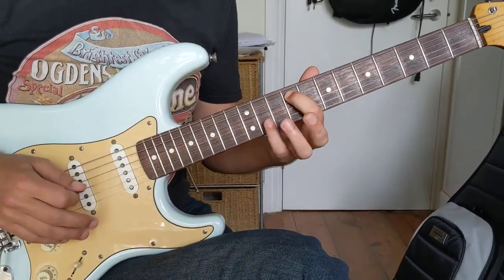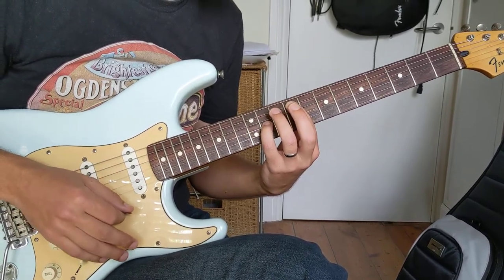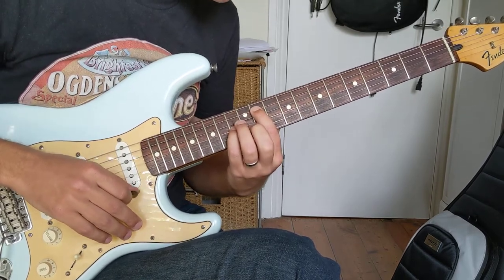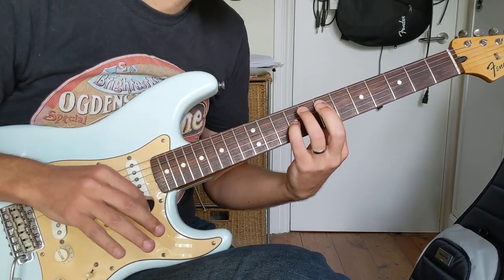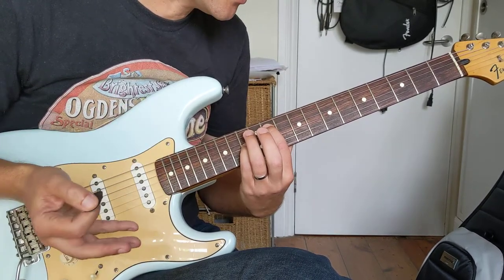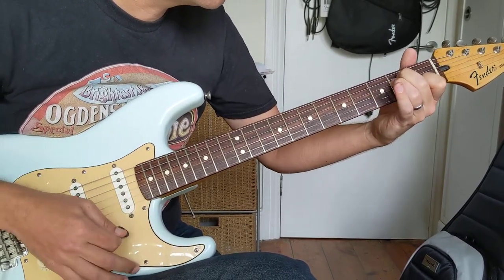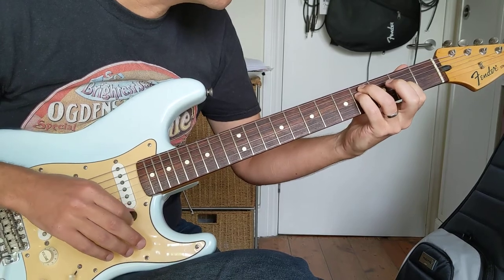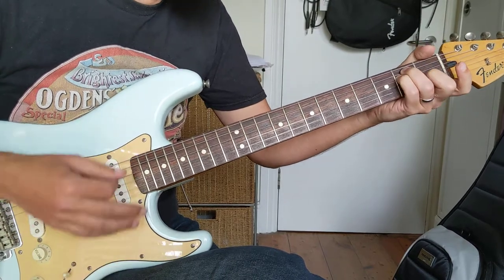High and Dry Guitar Lesson : Radiohead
Want to learn how to play High and Dry by Radiohead on guitar? Great, here is a easy to follow video that will take you through all parts and chords that happen in the song.

Don't bore us, get me to the chorus!
Demo Verse 0:00
Muting the D string 0:29
Learn the riff 0:50
Play through while riff 2:46
Verse Chords 3:06
Alternate fingering for verse chords 3:55
Chorus 4:48

Want exclusive content? Don't want to wait for the regular Saturday/Tuesday lesson? Want charts for the songs here?

Cheers
Simon